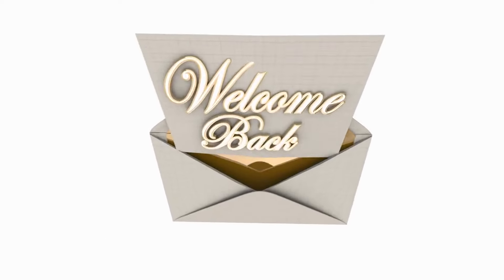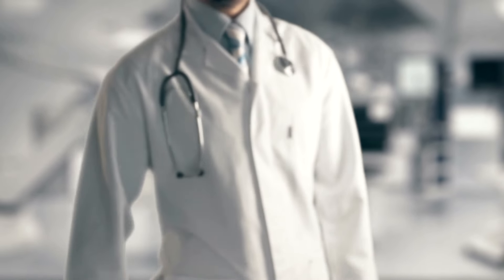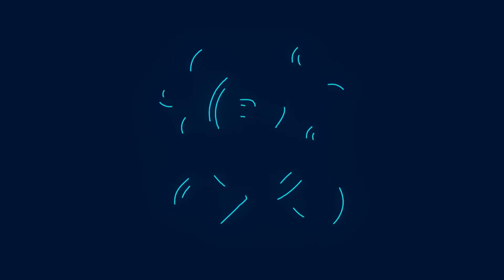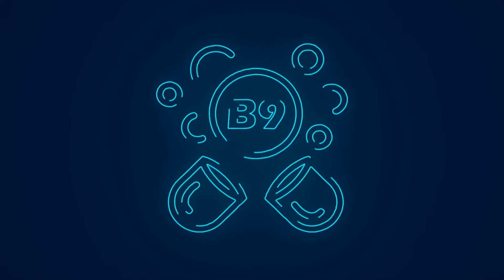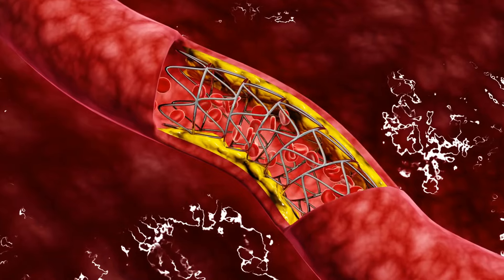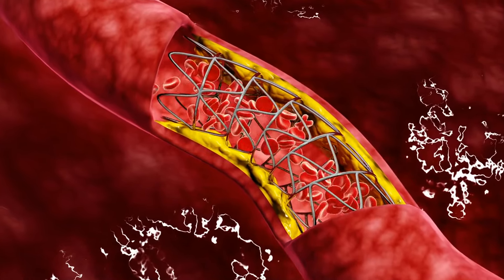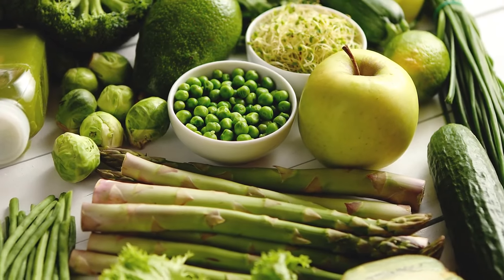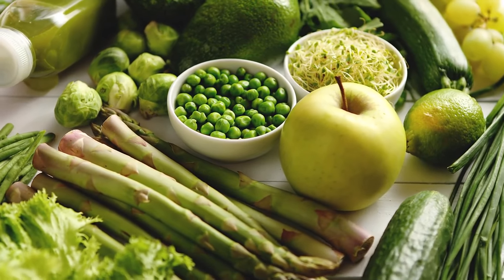Why is Folic Acid so essential if I'm pregnant or breastfeeding?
What is Folic Acid, and why is it so important while either: pregnancy or breastfeeding?
When do I need to star taking it?
Can I find it in food or only via supplements?
If these are some of your questions, this video is for you!

Dear Friends, Before we dive into the juicy content, I want to share a quick disclaimer with you. Everything you'll find in my videos comes straight from the heart – it's a mix of my personal experiences, insights, and thoughts aimed at helping you grow and evolve on your journey.

Now, here's the scoop: while I'm passionate about sharing what I've learned, it's essential to understand that I'm not a certified medical professional, therapist, or mental health expert. So, if you're dealing with any health or mental issues, it's crucial to seek guidance from a qualified practitioner.

Remember, you're the captain of your ship, steering the course of your life. Any advice or information I provide is intended to empower you, but ultimately, you're in charge of your decisions and actions.

So, as we explore together, let's keep it light, let's keep it fun, and let's keep it real. After all, life's too short not to enjoy the journey!